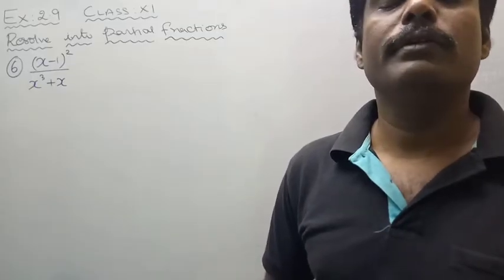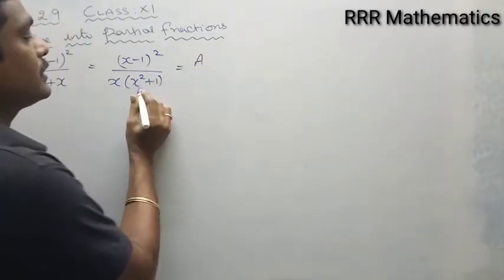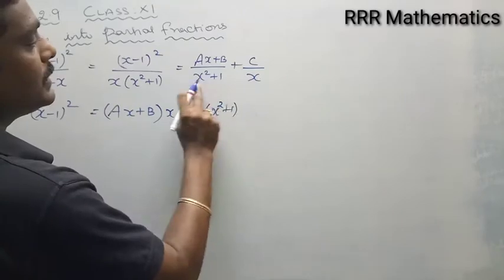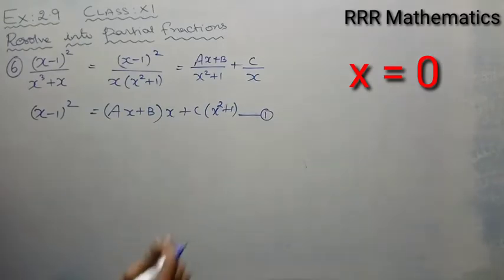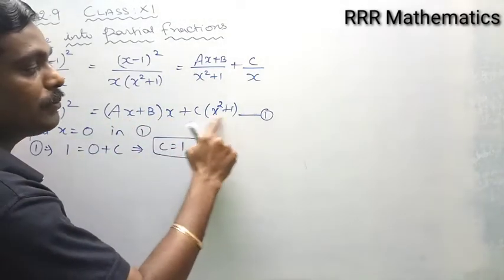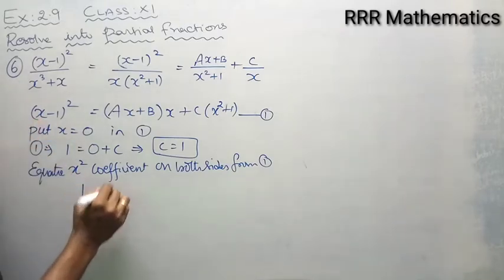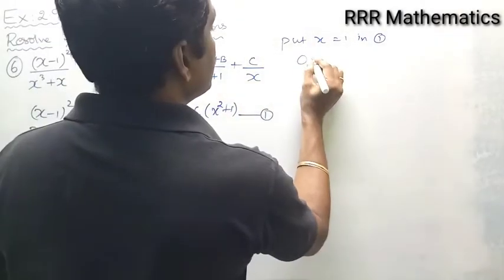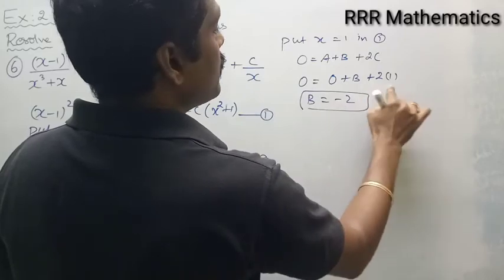Class-11/Basic Algebra/Reduce into Partial Fractions. Exercise 2.9(6)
In this video - Explain about - Resolve  into Partial Fractions
(6) (x -1)²/(x³ +x)

Problem taken from Tamil Nadu Mathematics 11th standard text book. Chapter - 2 - Basic Algebra
Ex:2.9(6)